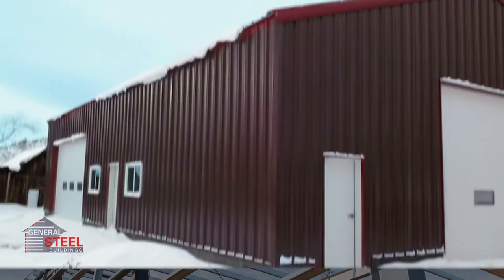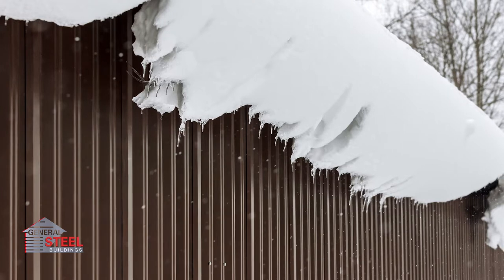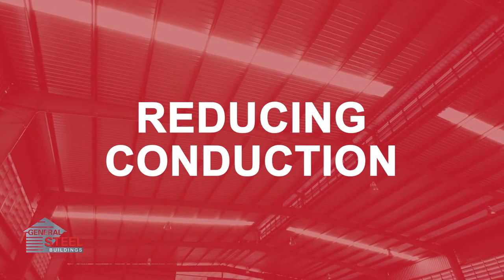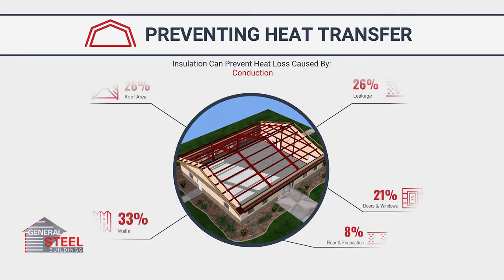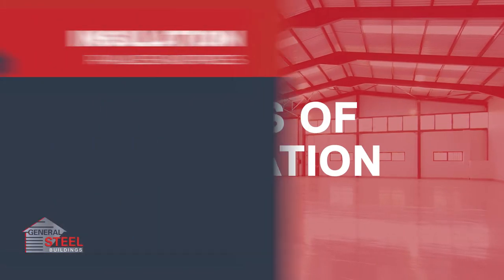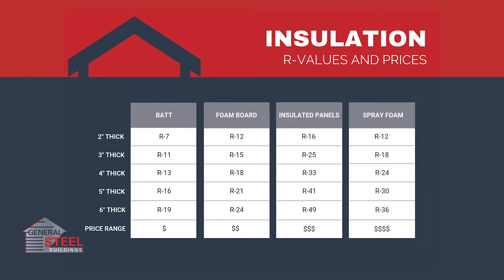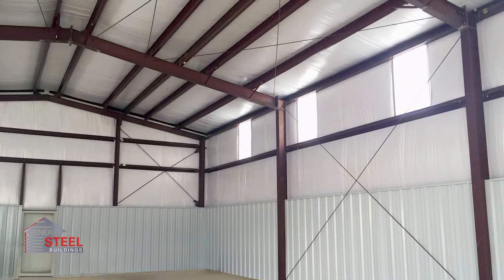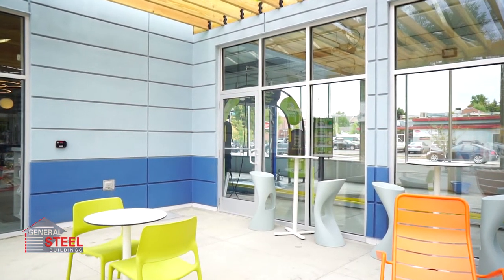Why Insulation is Important in a Steel Building | Metal Buildings - General Steel Buildings 101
Are you thinking about insulating your new steel building? There are countless reasons why you should take this extra step.

Insulation can not only save you some extra money on energy costs, but also help you maintain the structural integrity of your steel building for many decades. Those are just a few reasons.

See why insulation is important in a steel building and how General Steel is the best option for all your metal building needs!

CHAPTERS:
Intro 0:00
Reducing Conduction 0:23
Water is a Threat 0:53
Types of Insulation 1:15

🤩 Photo Gallery:
Discover what's possible with our building systems

🤓 Building Types:
39 common building uses and recommended sizes

🤓 Building Customizations:
Explore all of your building options

😍 Customer Reviews:
Our customers are our best advertisement